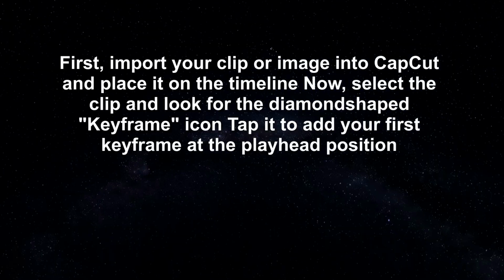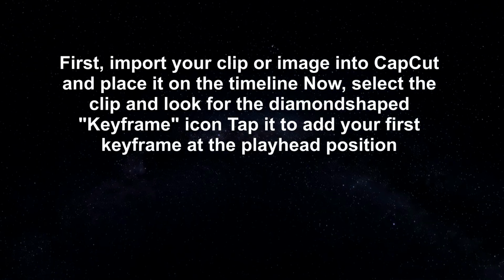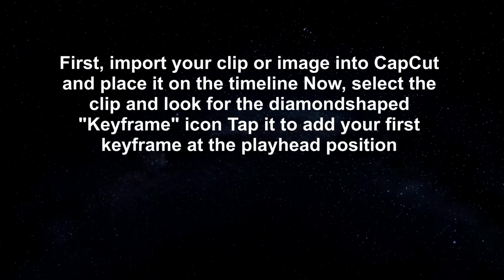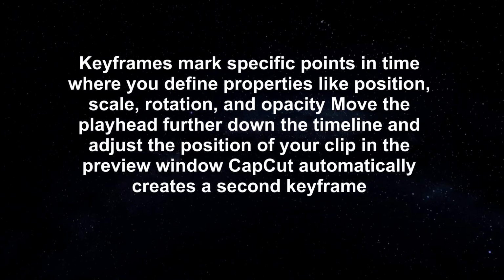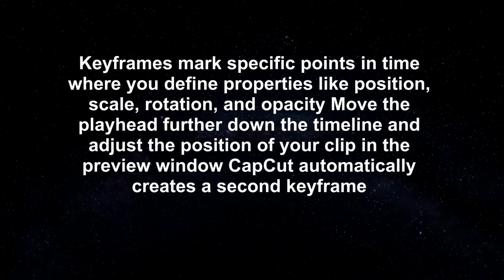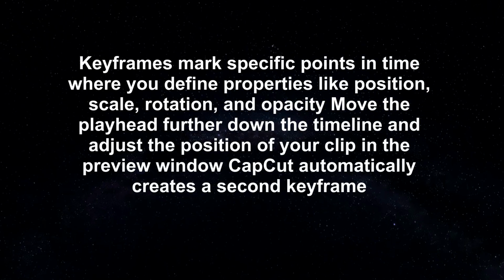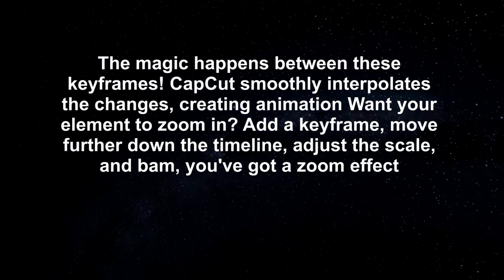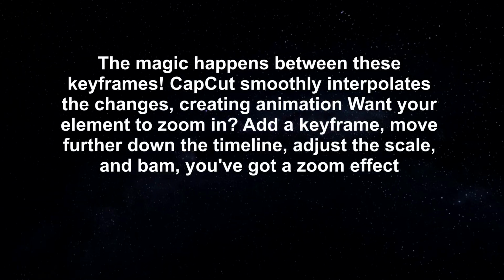How To Keyframe In Capcut - AshleyHowTo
How To Keyframe In Capcut explains how to use keyframes in CapCut to create animations and dynamic changes in your video projects, adding professional-looking motion and visual effects. This involves setting keyframes at different points in your timeline and adjusting properties like position, scale, and rotation to create movement.

00:00 Intro
00:08 What are Keyframes?
00:22 Adding Your First Keyframe
00:32 Adjusting Position
00:42 Zoom Effect
00:48 Rotation Effect
00:55 Keyframe Possibilities